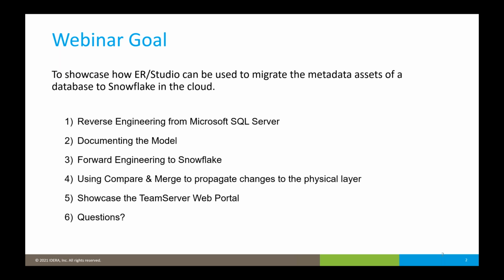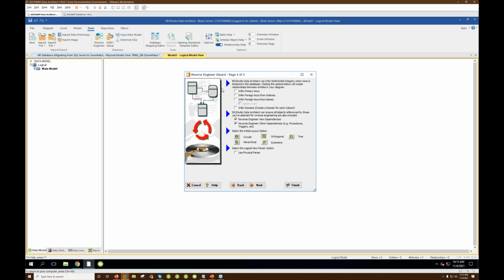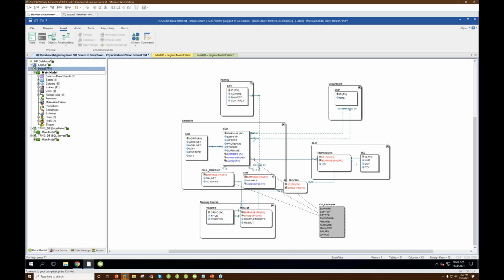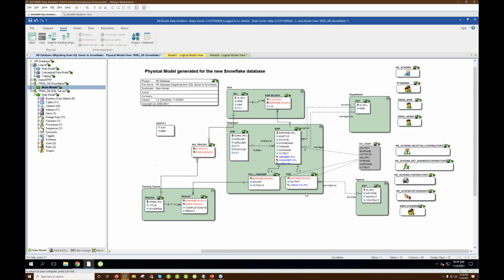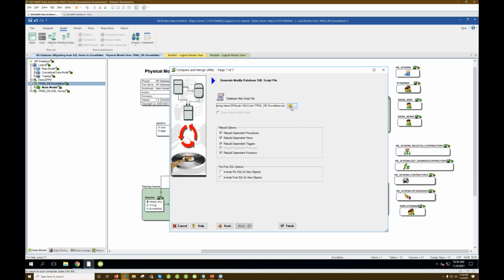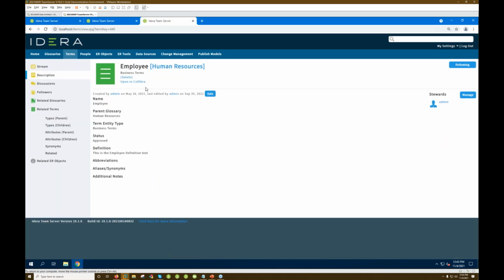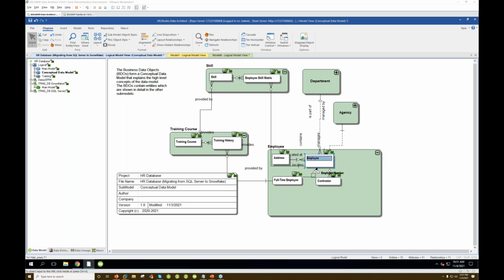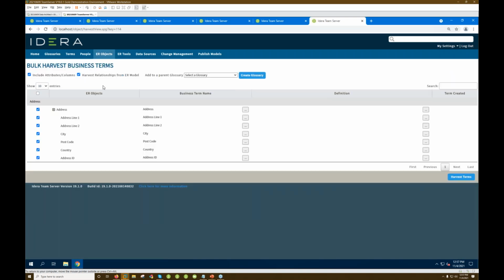Cloud Migration Tips: Migrating a Database to the Cloud with ER/Studio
Learn how ER/Studio Data Architect provides better visibility and easier updates to data structures within cloud environments such as Snowflake.

We will cover:
* Reverse engineering and documenting the source database
* Transform the database structure to a new Snowflake model
* Snowflake features such as table persistence and clustering keys
* Build a manifest of functions and procedures to convert
* Generate and deploying the design to the Snowflake platform
* Propagate changes with compare and merge capabilities with ALTER script generation
And more!